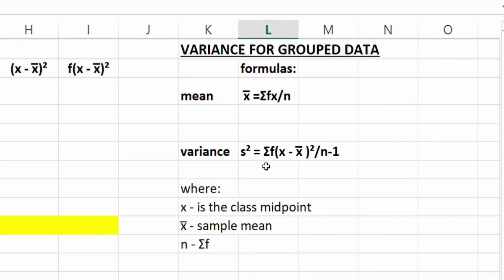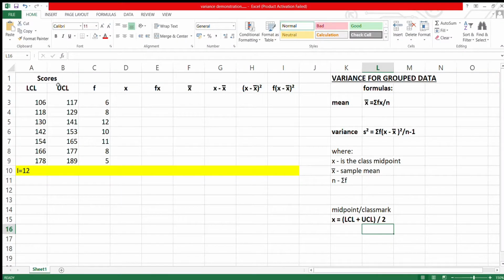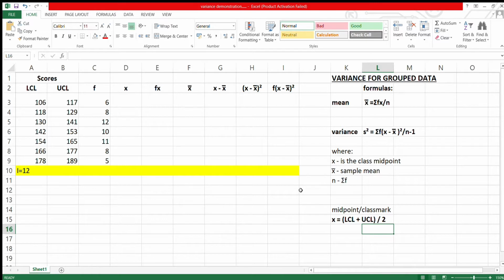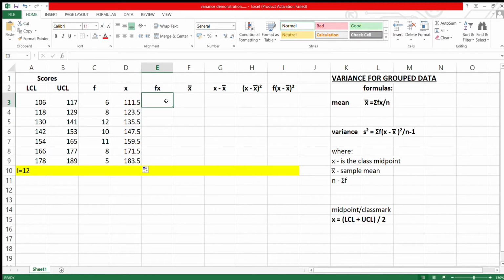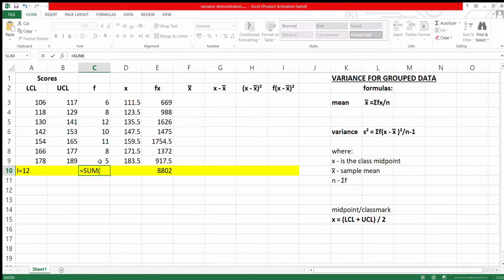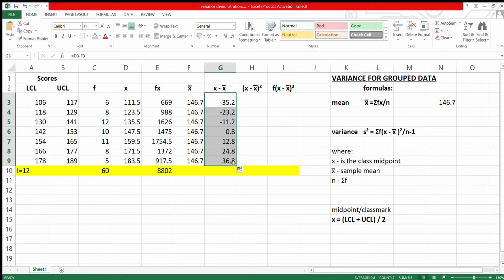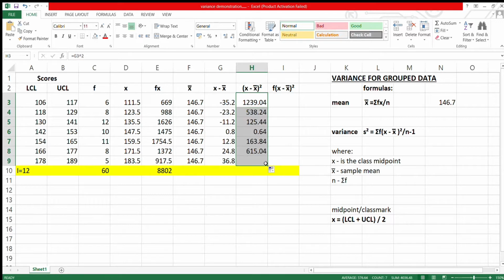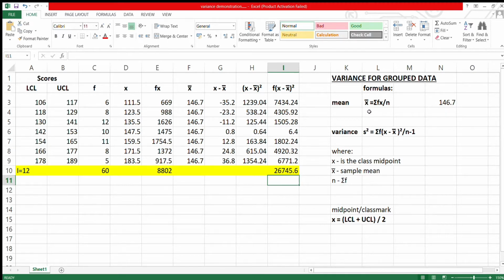Variance for Grouped Data Using Excel